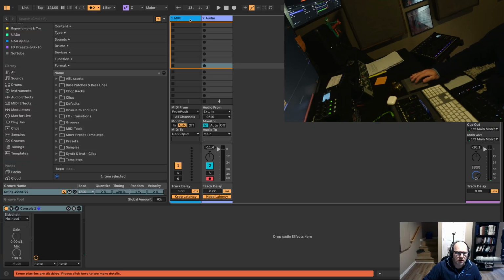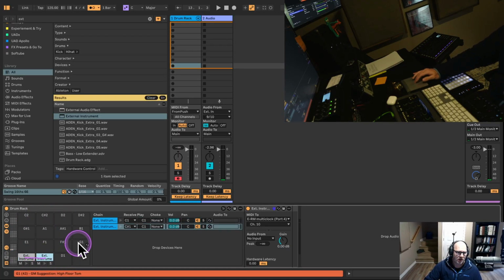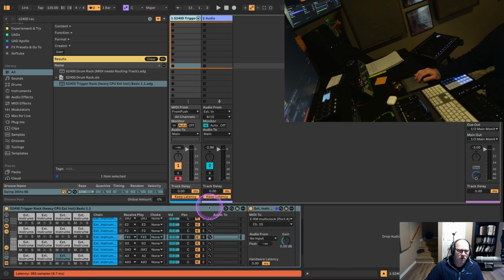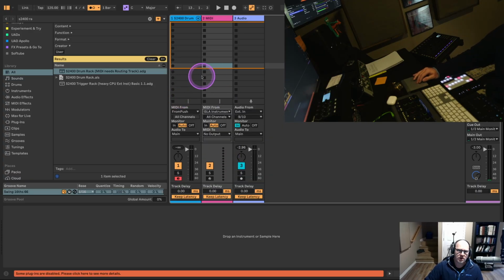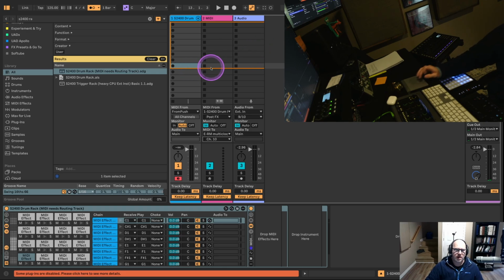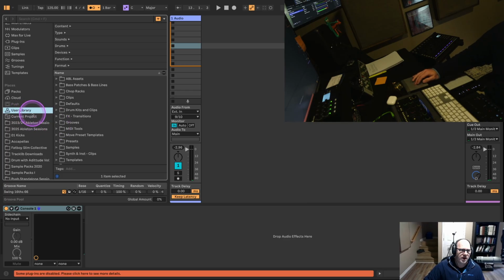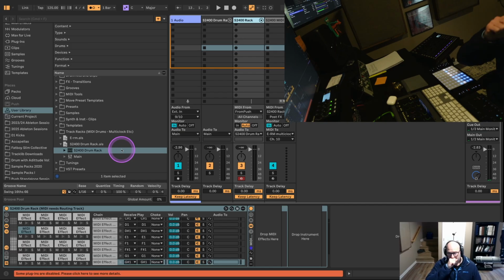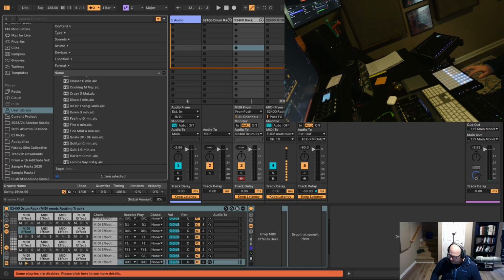Control ANY Hardware Drum Machine (or Sampler) with Push & Ableton Drum Rack // My Push Template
Sequential Prophet Rev2
Dave Smith TempestAbleton Push 3E-mu Proteus 2000Ensoniq DP4Sherman Rodec Restyler
Isla S2400Electrix Fitler Factory
Ensoniq DP/4